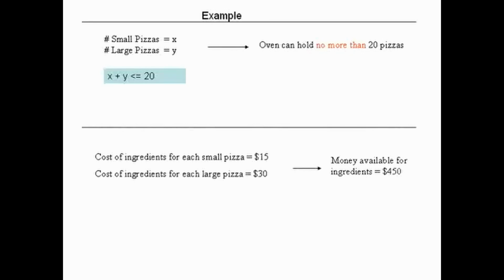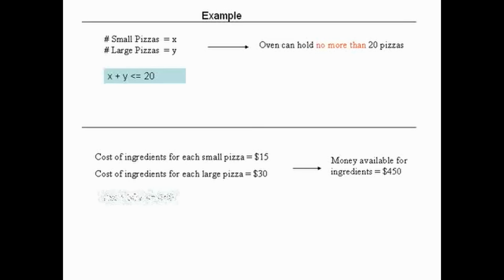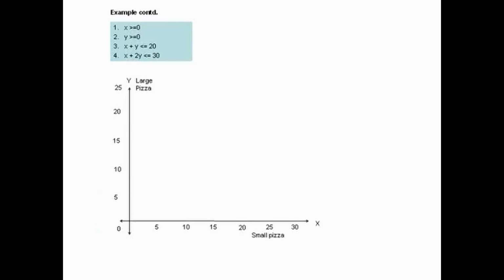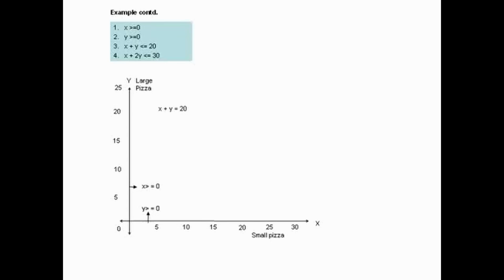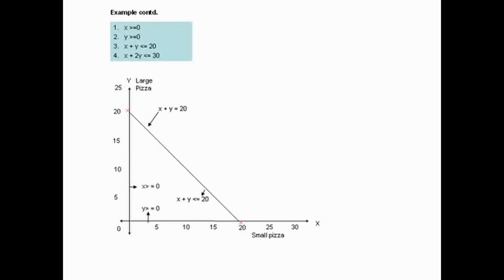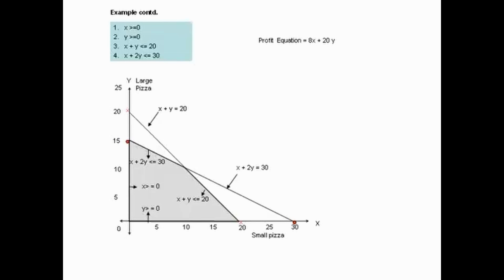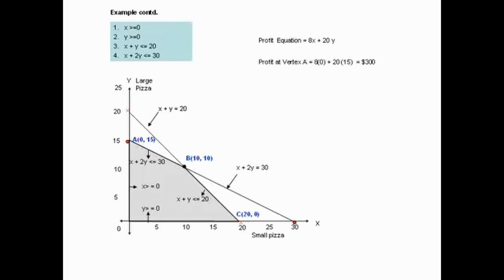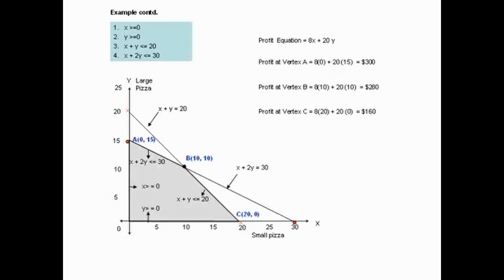CXC CSEC Linear Programming Example - Lesson-2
CXC CSEC Past paper example showing how to apply graphical techniques to a linear programming problem.
for Quizzes, Workbooks, lessons and video past paper solutions